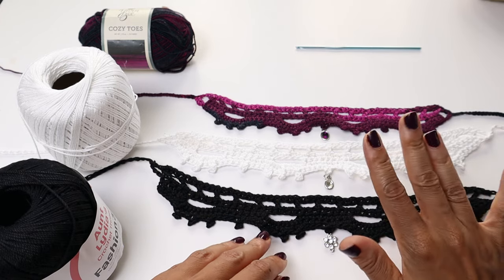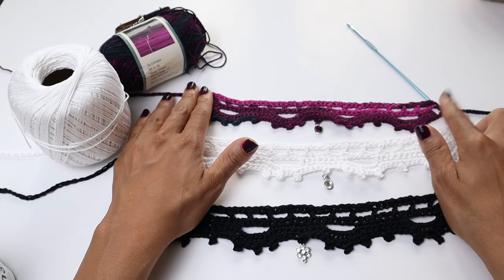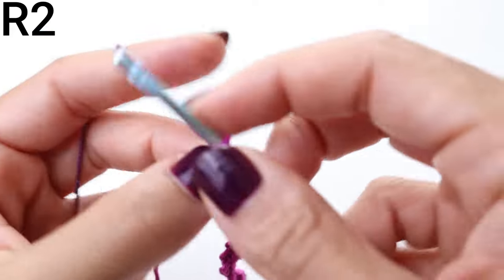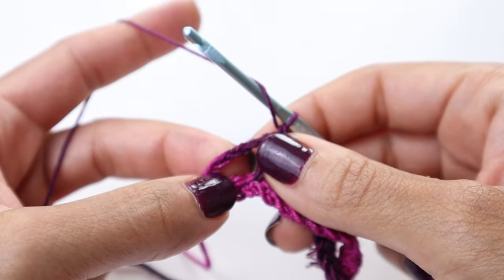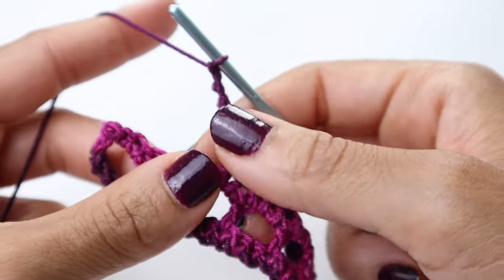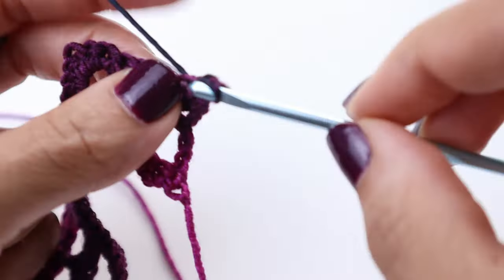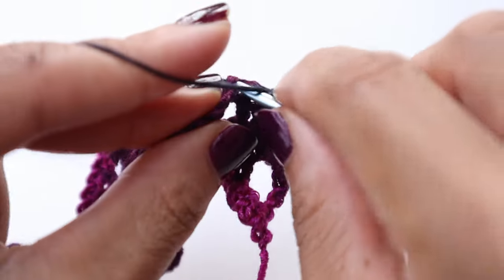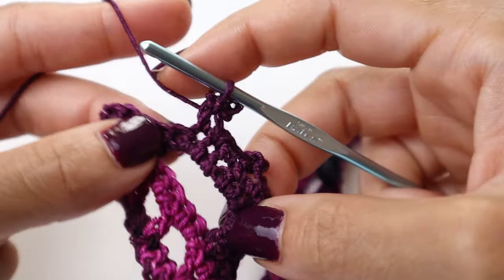Princess Crochet Choker | DIY Easy Necklace Pattern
In this video, we'll guide you step-by-step through creating a stunning crochet choker necklace. Whether you're a seasoned crochet enthusiast or a beginner looking to add a touch of handmade elegance to your accessory collection, this tutorial is perfect for you.

All eyes will be on you when you walk into the room rocking your new crochet choker. With a little bit of crochet magic, you can turn a small amount of thin yarn into a stunning showpiece necklace. It may look complicated, but the majority of the pattern is made up of easy-peasy single and double crochet stitches. Follow along with the helpful video tutorial, and you’ll have made your first crochet choker in no time!

🧶 Materials Needed:
Crochet hook (3.25
Aunt Lydia's Crochet Thread Fashion 3 or Yarn Bee “Cozy Toes” (Lace Weight #0) in the color Maroon Magic
Bead/ pendant (optional)
Yarn needle
Scissors

🌟This crochet choker necklace pattern is not only fashionable but also customizable. You can choose your favorite colors and experiment with different yarn textures to make it uniquely yours.

If you enjoyed this tutorial, share your creations with us on social media using CrochetChokerCreations. We love seeing your work! 🌼🧶

00:00 Introduction
01:53 R1
02:20 R2
03:51 R3
05:09 R4
07:51 R5
09:10 R6
15:27 Ties